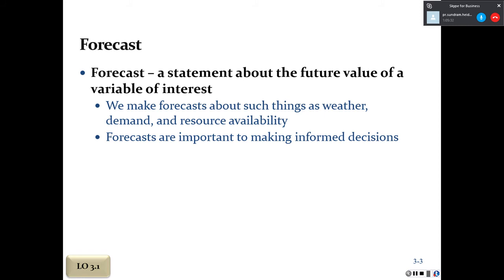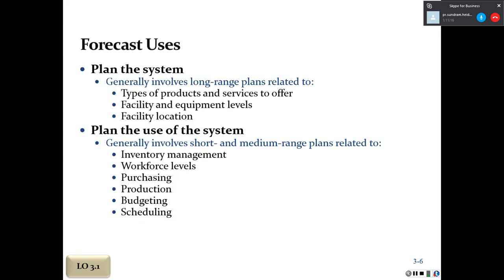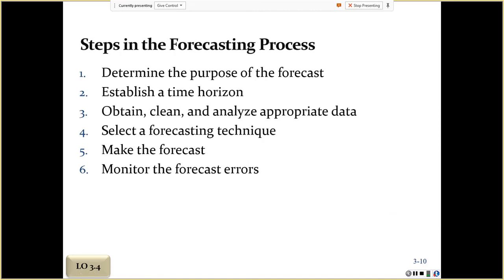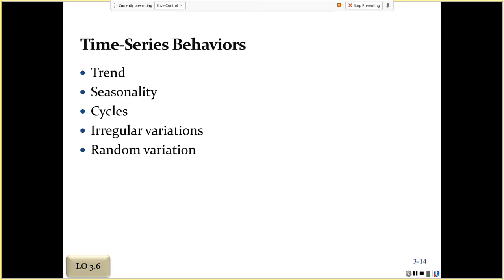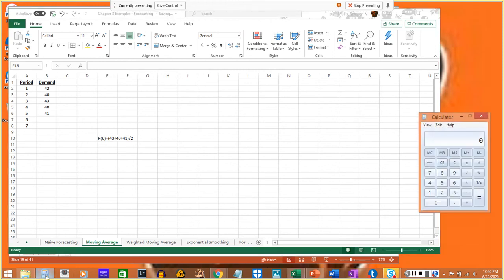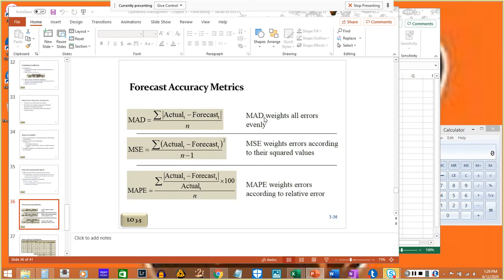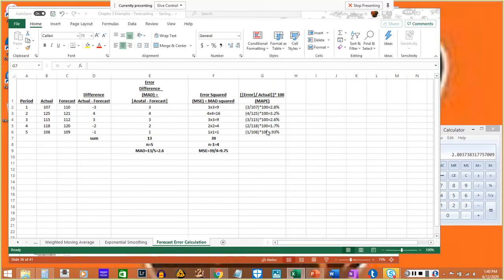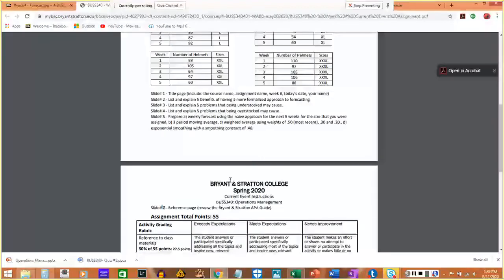BUSS340 - Operations Management - Chapter 3 - Forecasting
In today's class,  we discussed ways that companies use forecasting, different ways to calculate forecast and how to calculate errors.